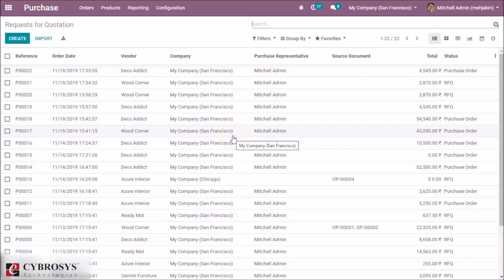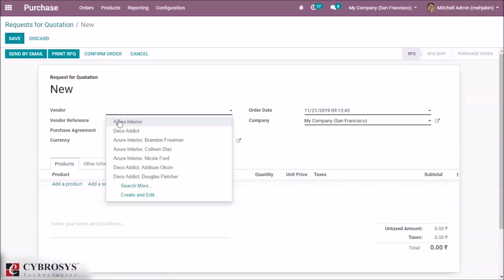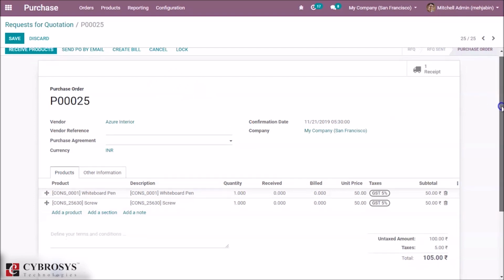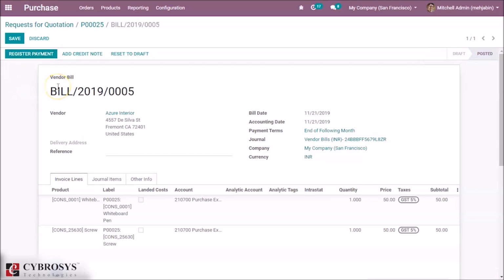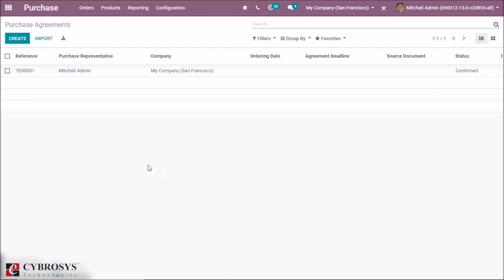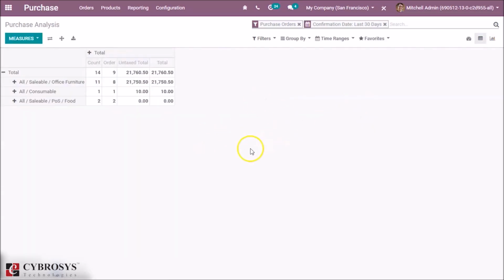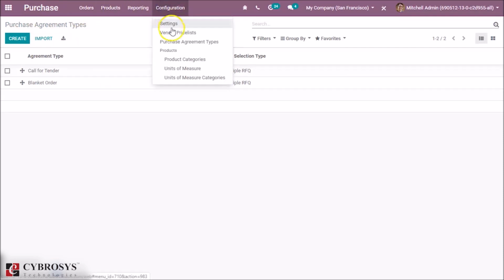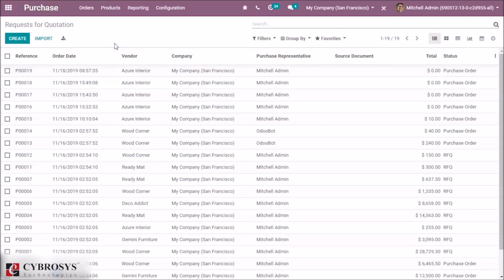Odoo 13 Purchase Management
The purchase is a process of buying goods, services, raw materials and spare parts from suppliers for an organization. Generally, purchase management is one of the most crucial section in an organization.

This session discusses the Purchase management module in odoo 13.

Get the best from your supply chain. Improve your inventory performance: automate procurements, track purchases and manage orders.